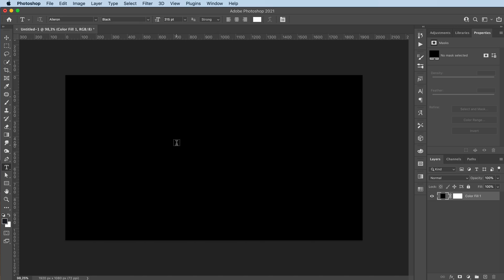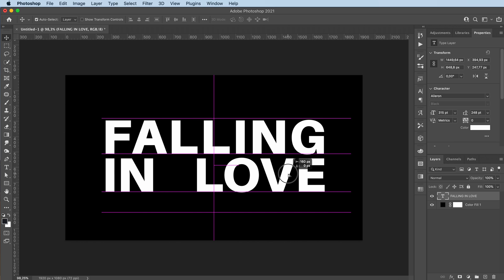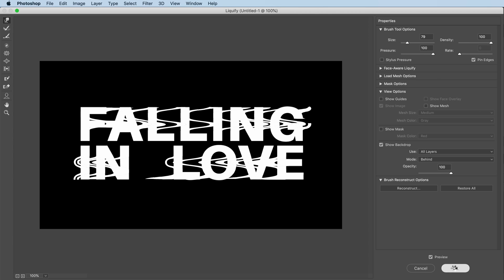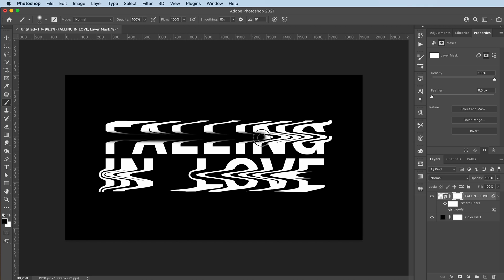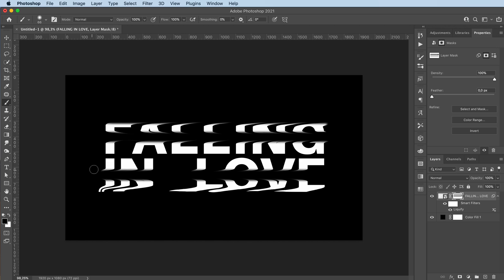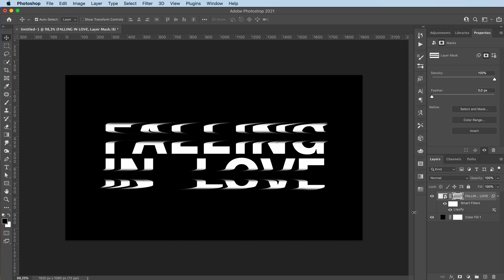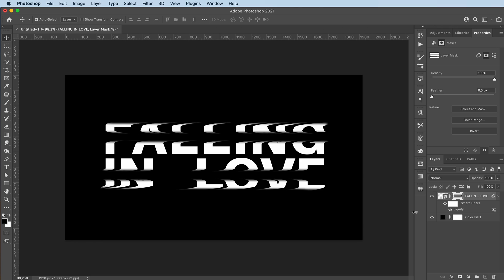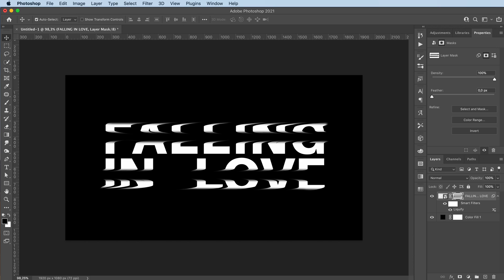FALLING/MELTING TEXT EFFECT IN ADOBE PHOTOSHOP TUTORIAL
Go check out @PhotoshopLab for some great tutorials